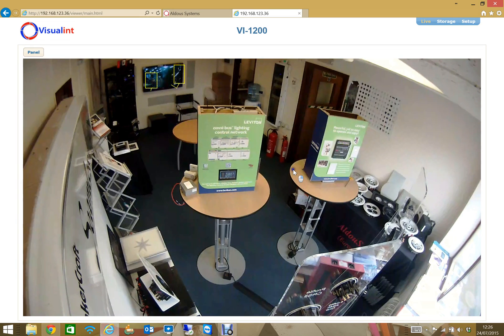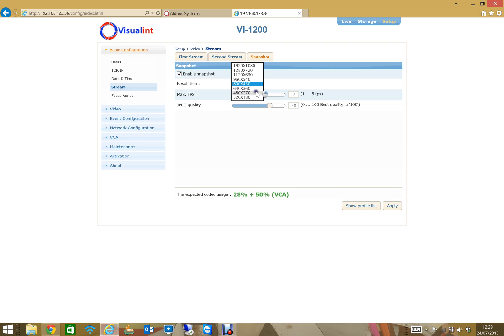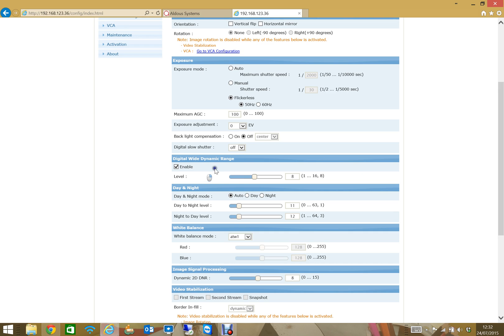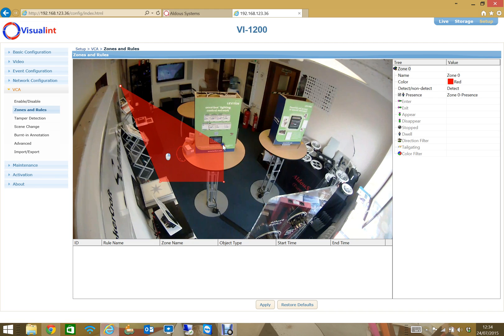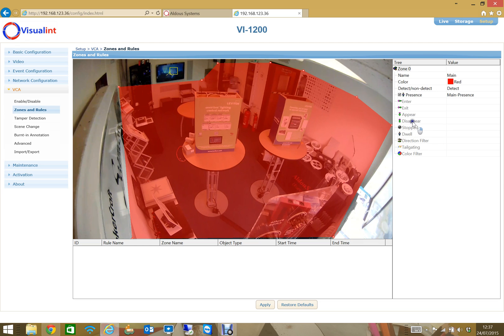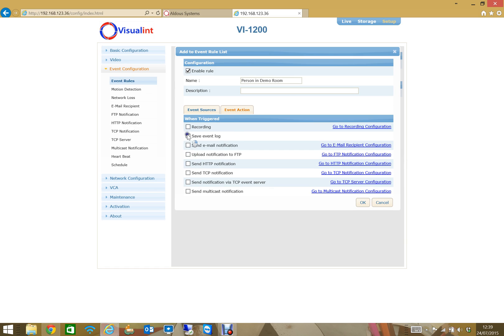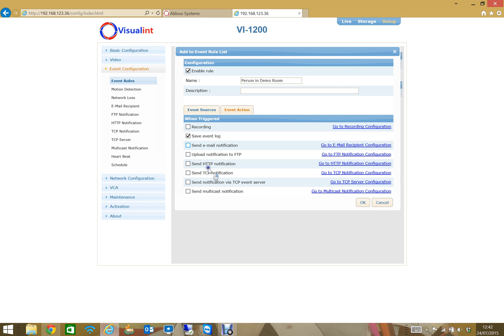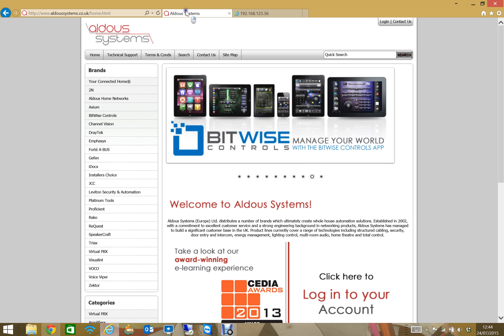Visualint Video Analytics Configuration 1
This video provides a brief overview of how to configure the analytics on the Visualint IP cameras.